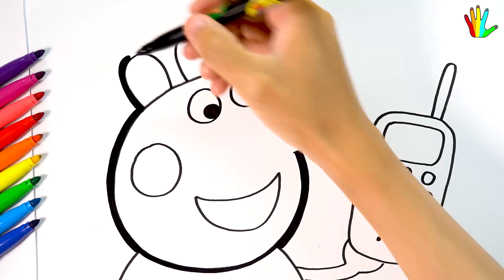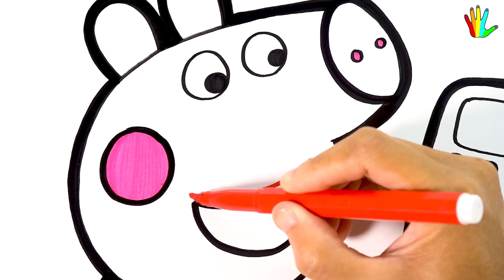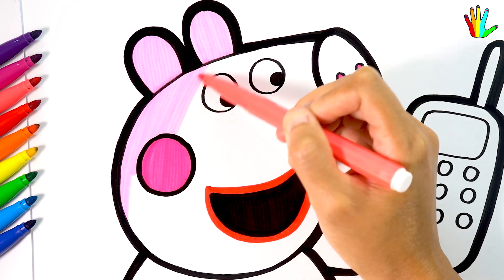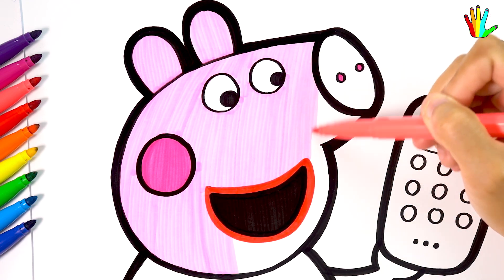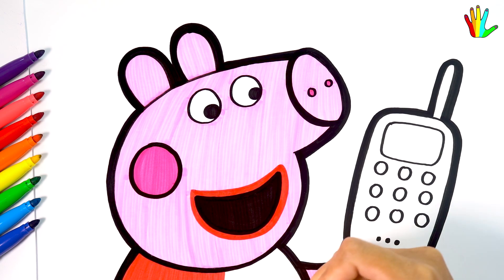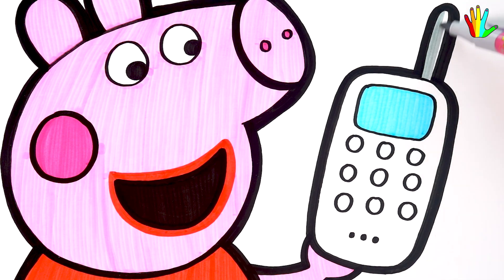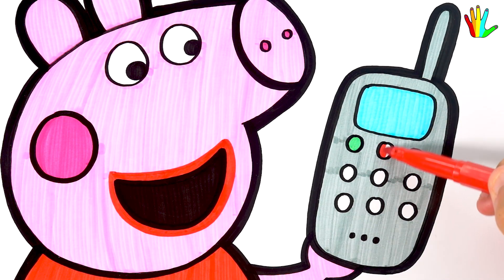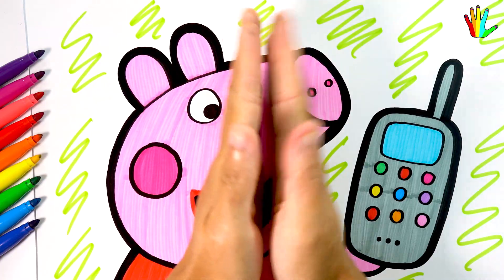Cara menggambar babi Peppa dengan ponselnya - Halaman Menggambar dan Mewarnai Pelangi